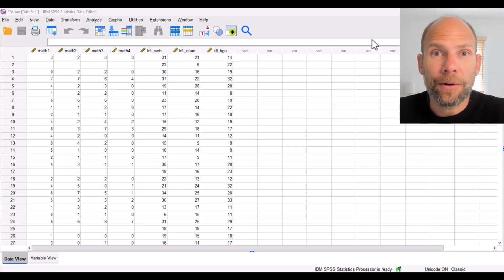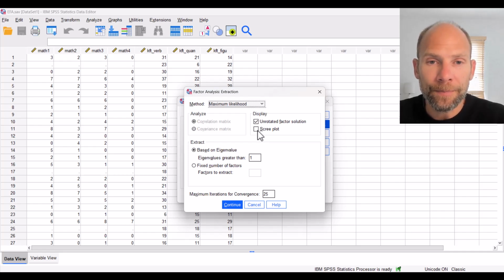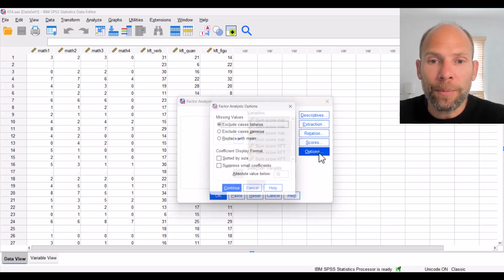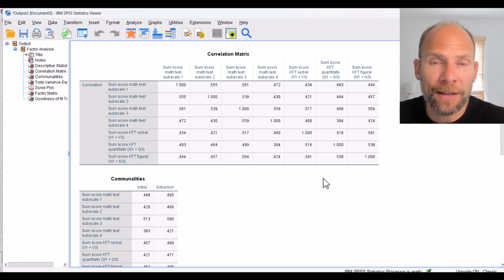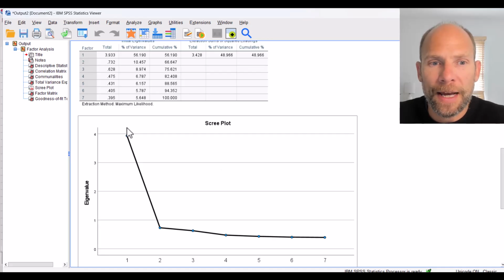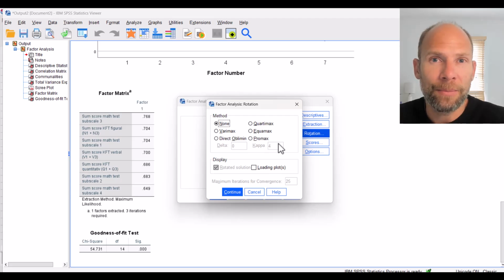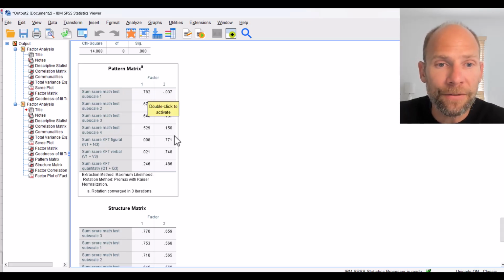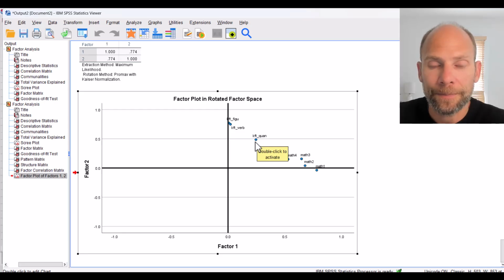Exploratory Factor Analysis in SPSS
QuantFish instructor Dr. Christian Geiser shows how to run an exploratory factor analysis in SPSS.